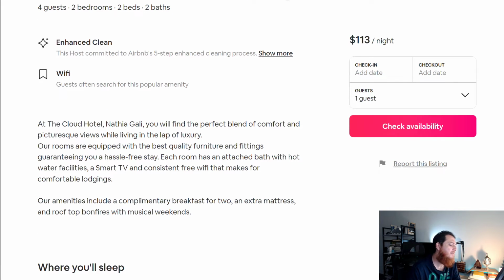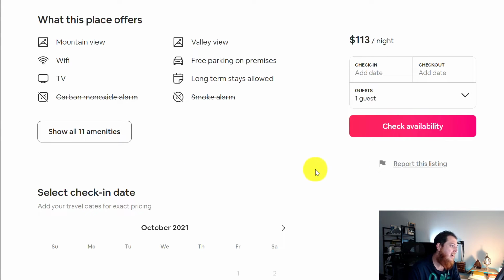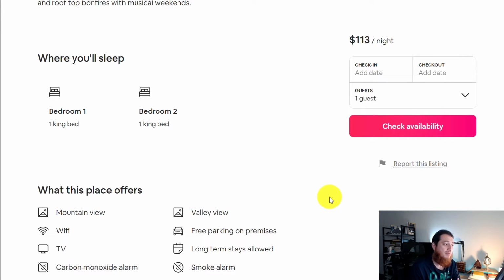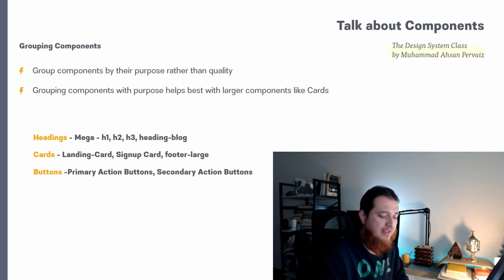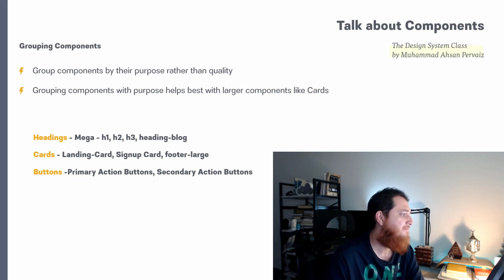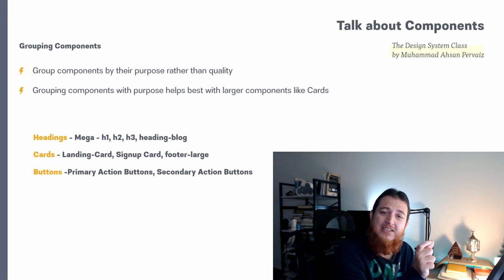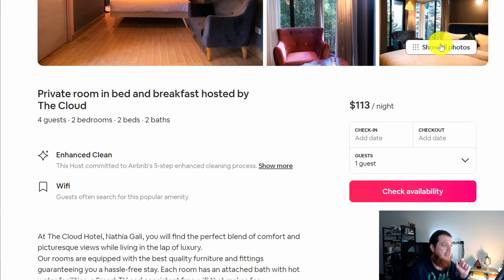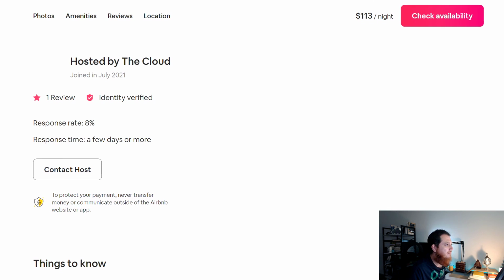What are good Components in Design System - Design System Beginner's class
In this Video, you will learn What are components and what are good components in a Design System? How to name these components properly? This is a Beginner class to understand what is Design System?

17+ Pro UI UX Design Course bundle for $99 (Biannual)